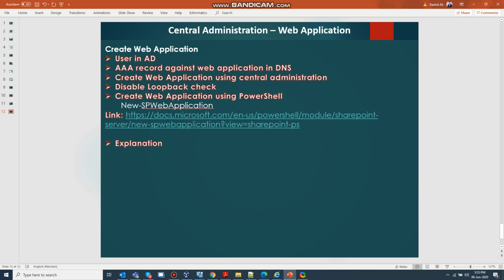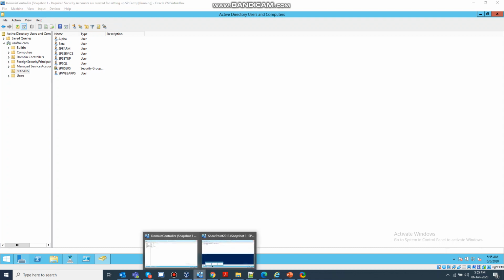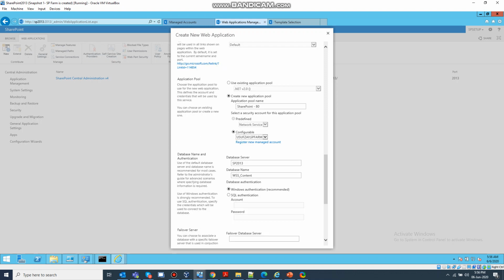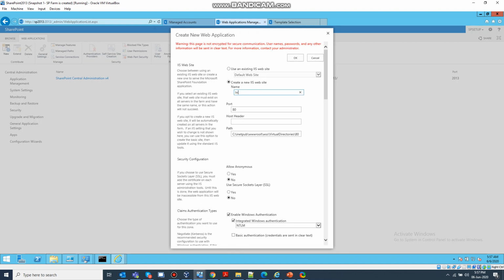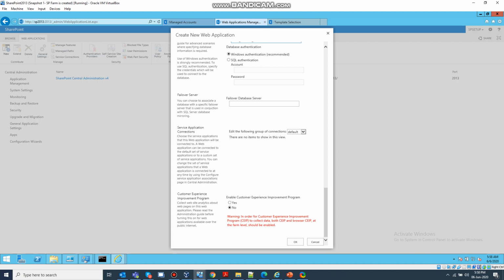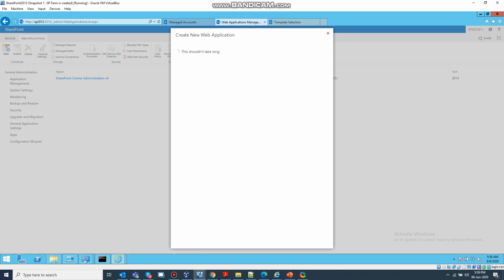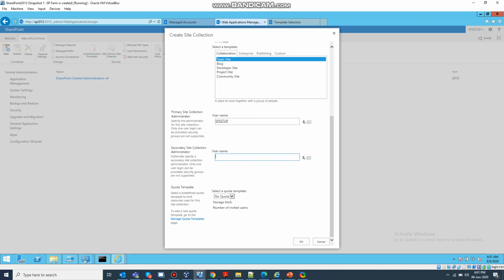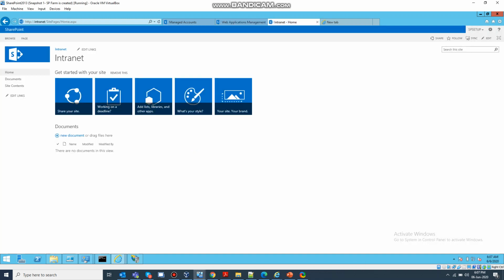7- Create web application from central administration in SharePoint 2013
In this session you will learn how to create web application from central administration in SharePoint, Prerequisite like required DNS record, and security account in AD are also explained.